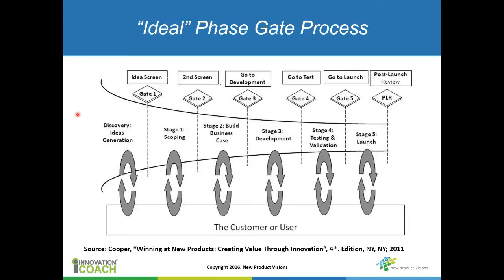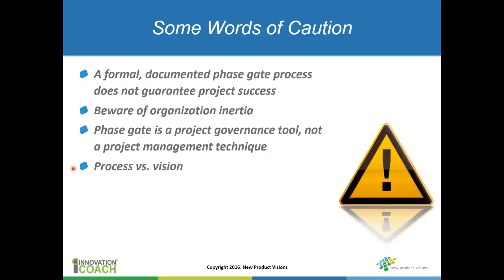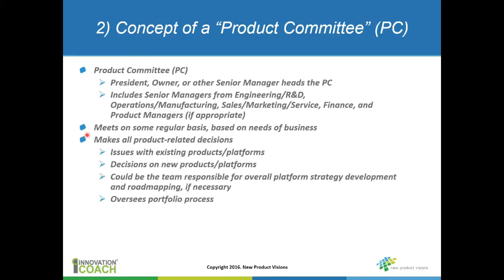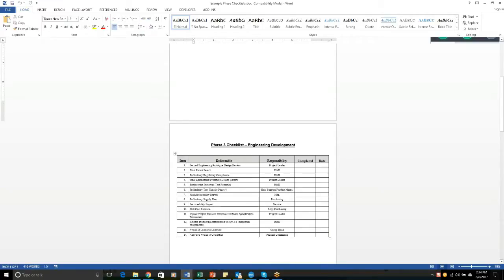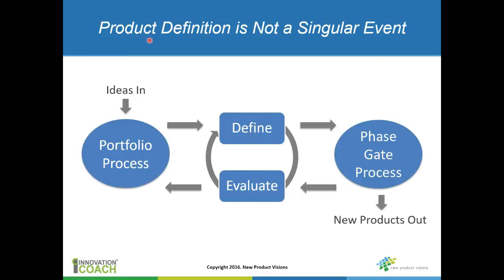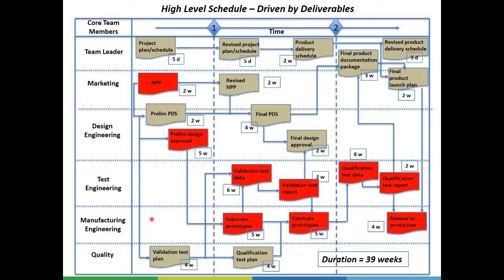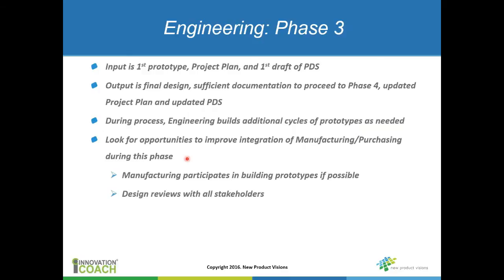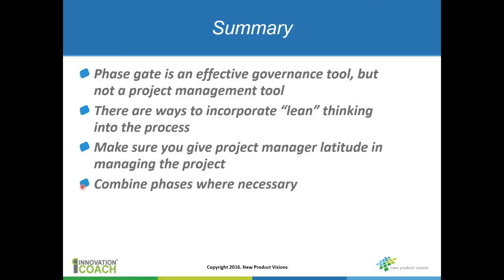Lean Phase Gate Development Process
Phase Gate is a common framework for managing a portfolio of projects. In this webinar, we will focus on a lean version of phase gate.